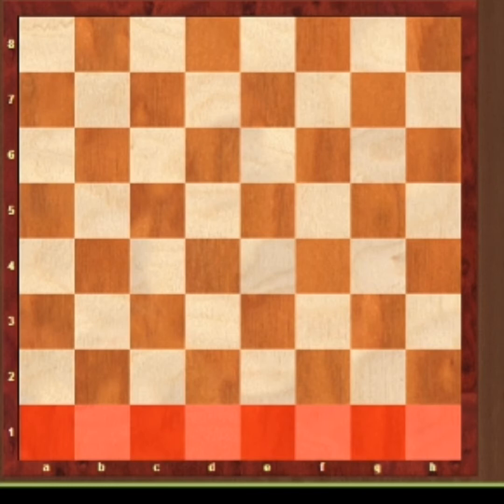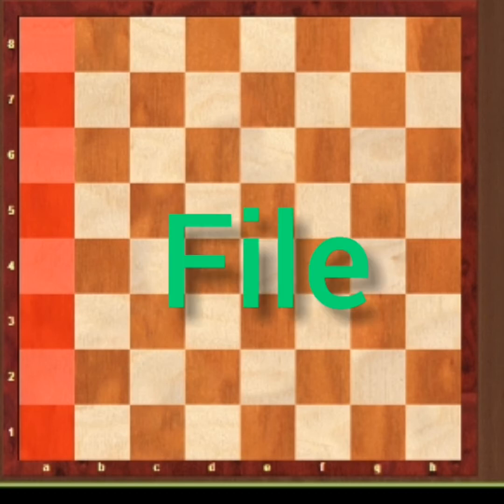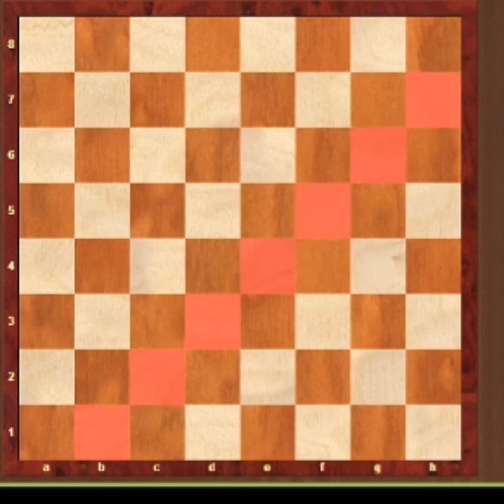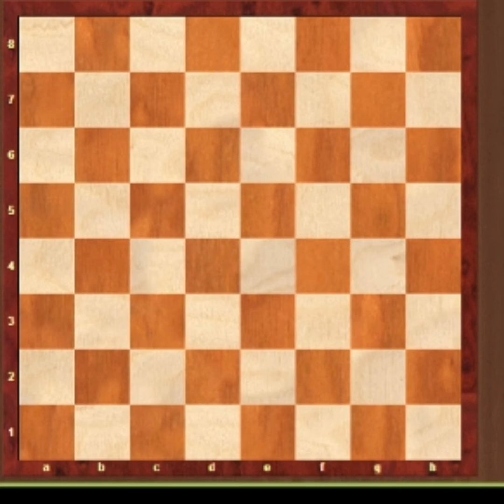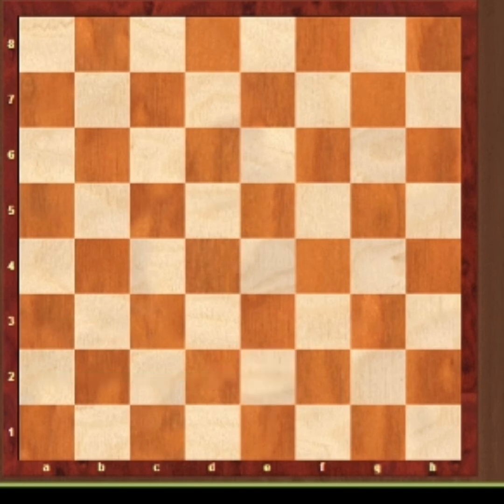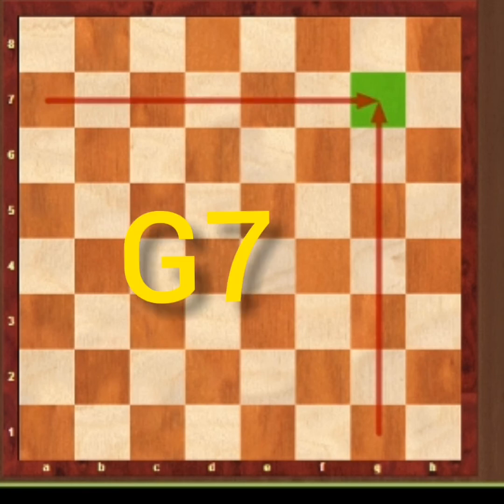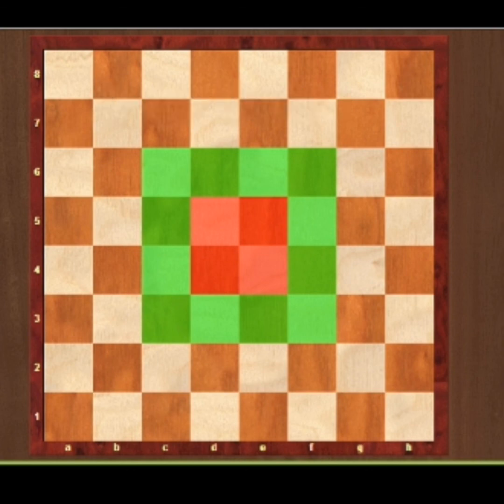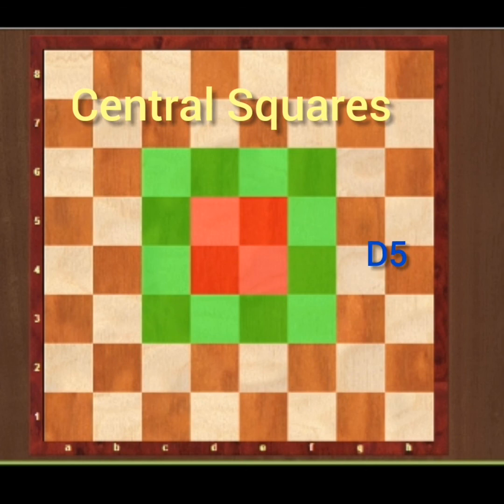Ani-mate: Meet the Chessboard! The battlefield....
Let's meet the Chessboard! this beginner video will teach you the basics of the battlefield in chess which will give you a better understanding of a chess game whenever you decide to play.